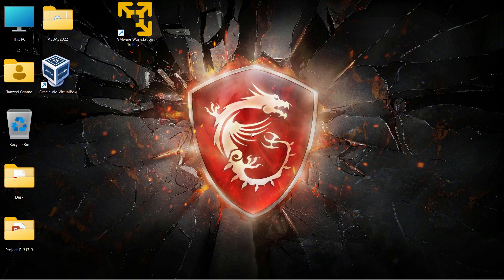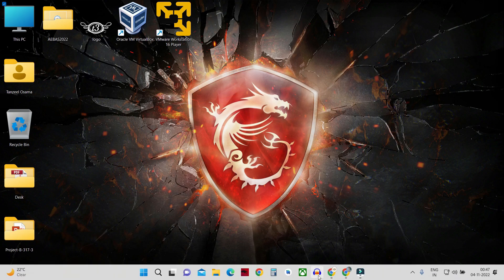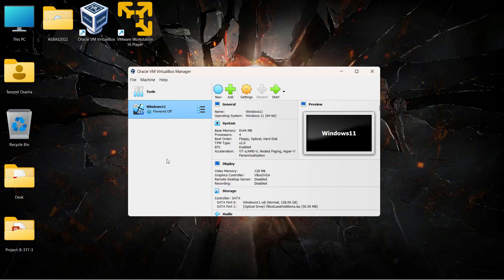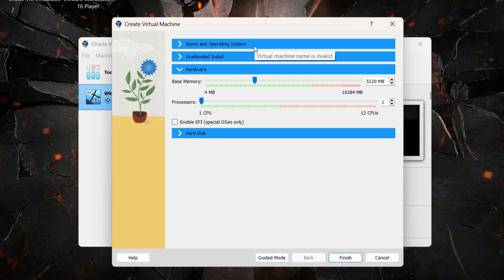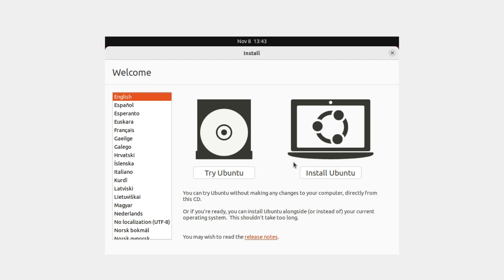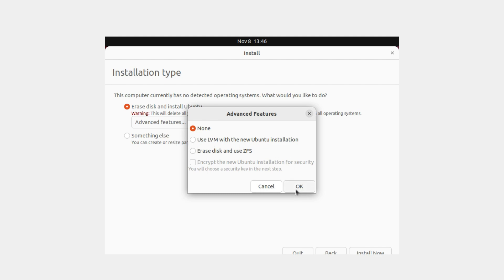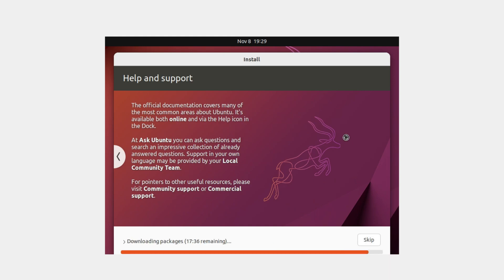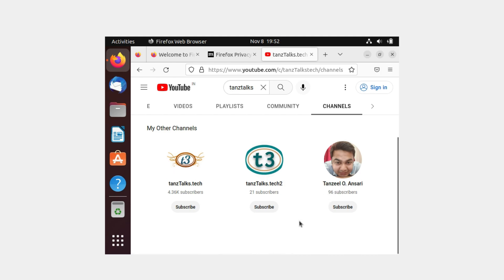How to Install Ubuntu 22.10 (Kinetic Kudo) on VirtualBox in Windows 11 | Debian Linux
⌚ TIMESTAMPS
00:00:00 Download Ubuntu 22.10 ISO Image
00:01:50 Download VirtualBox 7
00:02:54 Install VirtualBox 7

00:04:30 Create a new virtual machine  for Ubuntu
Click New to create a new virtual machine. Fill in the appropriate details:

00:05:05 NAME AND OPERATING SYSTEM:
Name:      If you include the word Ubuntu in your VM name, the Type and Version will auto-update.
Folder:    This is where your virtual machines will be stored so you can resume working on them whenever you like.
ISO Image: Select the ISO file of Ubuntu 22.10 which we have downloaded at the beginning.
Type:      Linux
Version:   Ubuntu (64-bit)
Tick mark the "Skip Unattended Installation".

00:06:38 HARDWARE:
Base Memory: This is where you have to allocate RAM to your new Virtual Machine. 4 GB is the recommended system requirement but the more the better!
While allocating the amount of RAM from your main PC to the virtual machine, be sure to remain inside the green bar to ensure you can continue to work outside of the VM whilst it’s running!

Processors: Allocate at least 2 Processors but the more the better!

00:07:25 HARD DISK:
Choose "Create a Virtual Hard Disk Now".
Hard Disk File Location and Size: After that, you can select how much of your hard disk your VM will use. Allocate at least 50 GB of Hard Disk Space to Ubuntu.

The type of hard disk depends on whether you use VirtualBox with other VM software. For now, we can leave this as a VDI.

After this click Create to initialize the machine!

00:07:55 Customize Hardware

00:08:30 Install your Ubuntu image
Click Start to launch the virtual machine. Ubuntu desktop should now boot and display the installation menu.

After this point you can follow the normal installation flow for Ubuntu Desktop.

My Gear:
15.6" FHD (1920*1080), IPS-Level 144Hz
16GB DDR4 RAM, 2666Mhz
Nvidia GeForce RTX 2060, 6GB ‎GDDR6
256GB NVMe M.2 SSD + 1TB SATA 7200RPM HDD